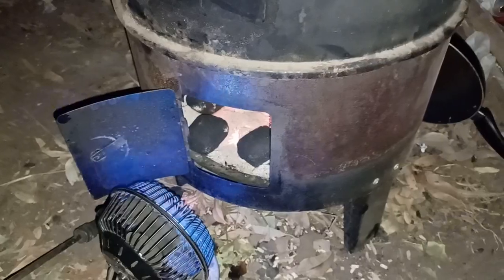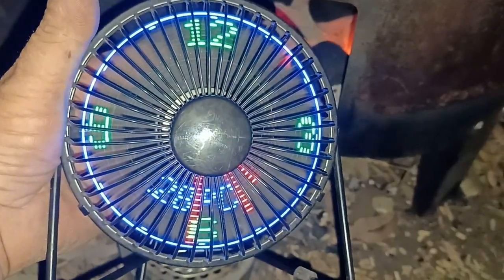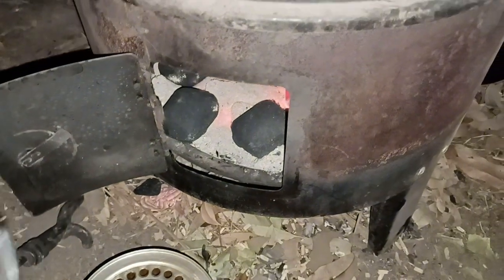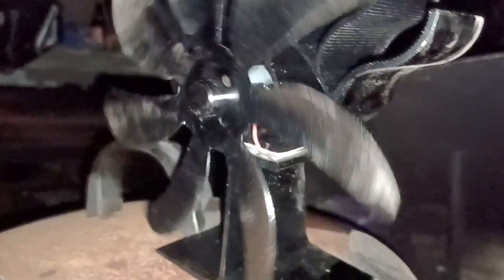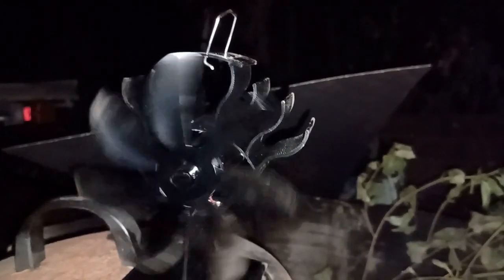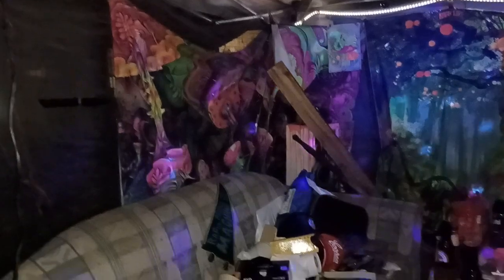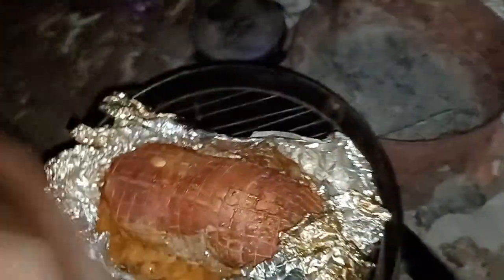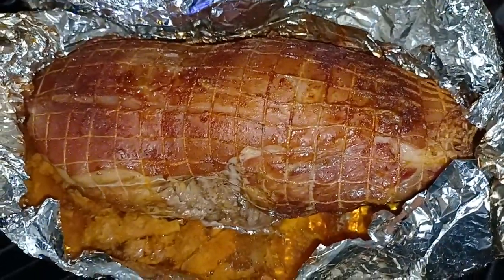What Are You Doing?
This is what I'm doing. Roasting and smoking a pork shoulder.